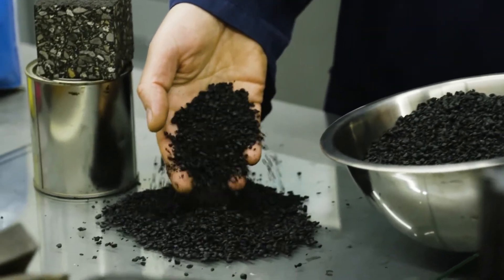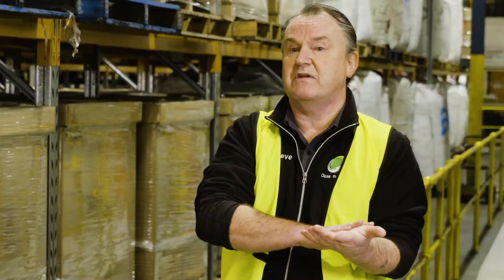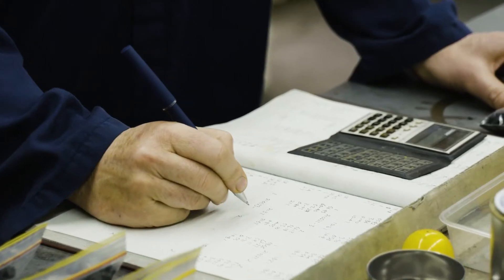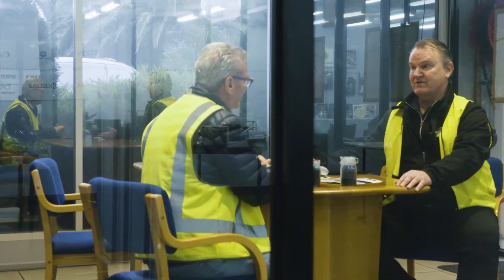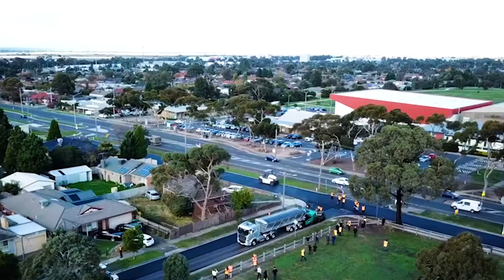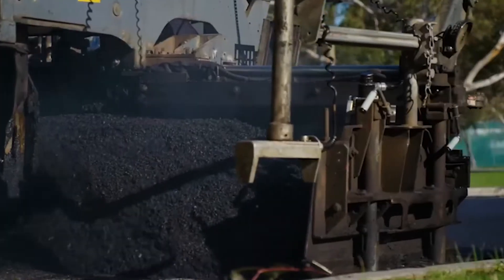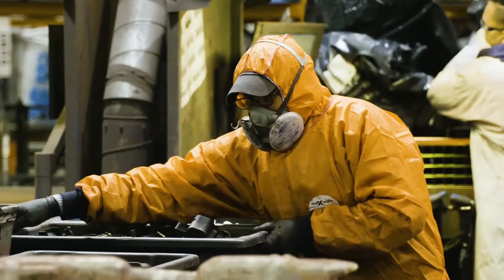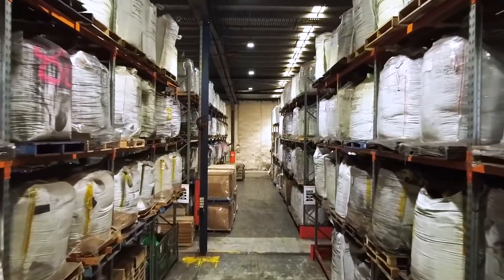Close The Loop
Close the Loop turning toner cartridges and soft plastics into Tonerplas asphalt additive.